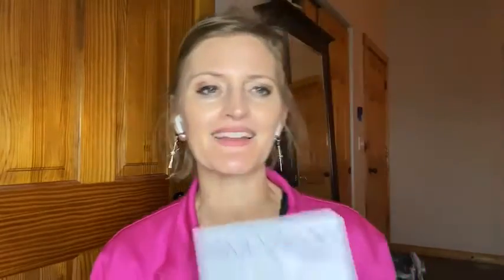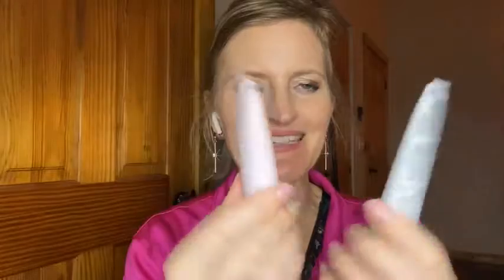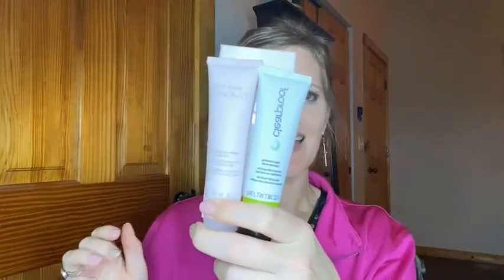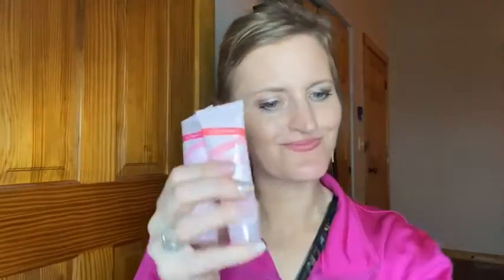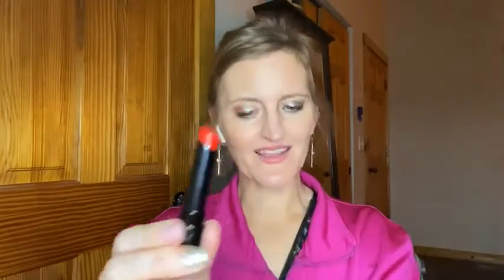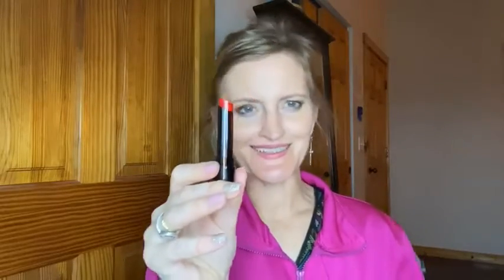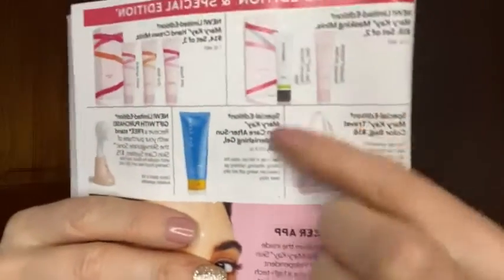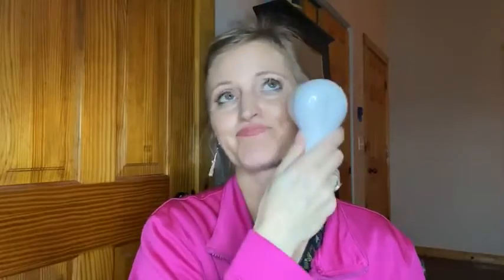Spring Beauty Haul| Jacqui Hodges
New skin care products!
Mini Box Sets
Hydrating Lipsticks

Or on my website on Feb 16.